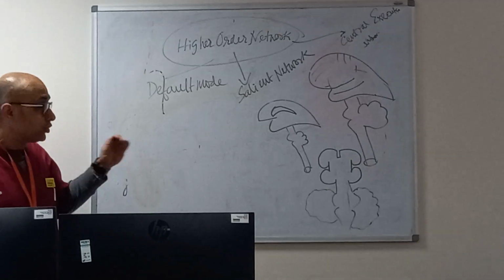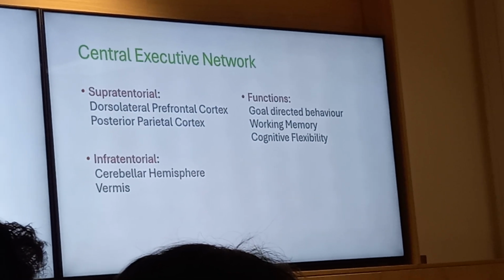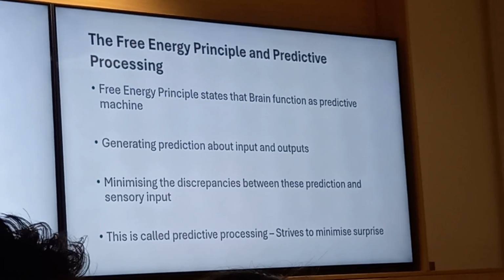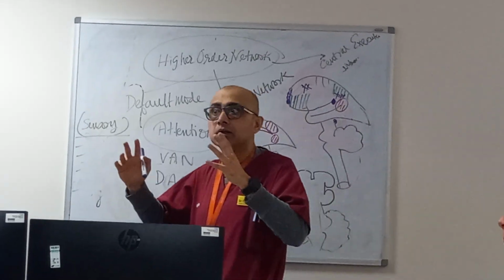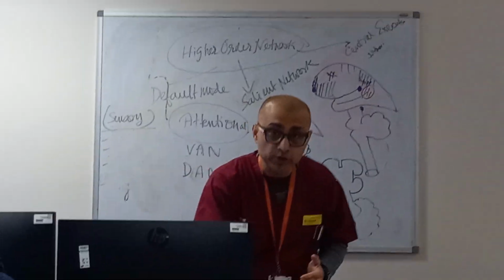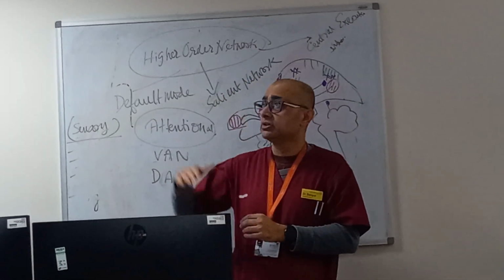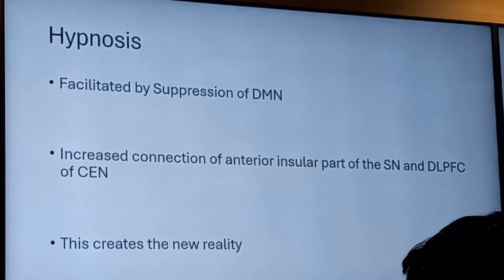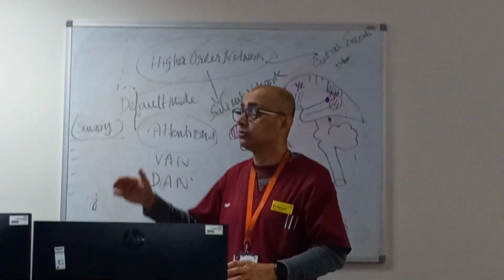Hypnosis and FND - How does it work in brain